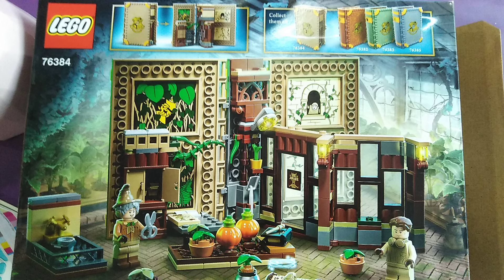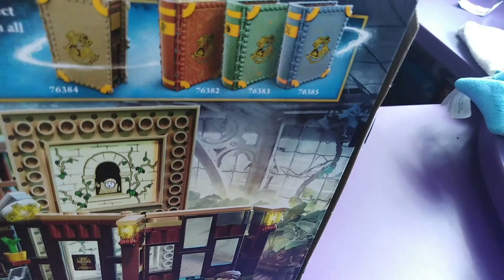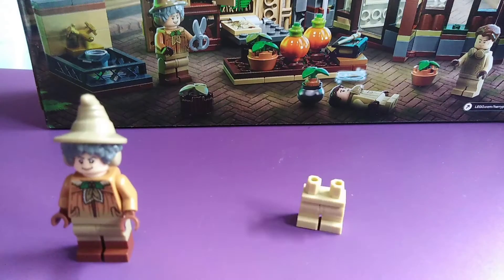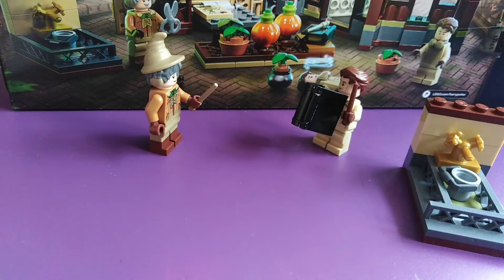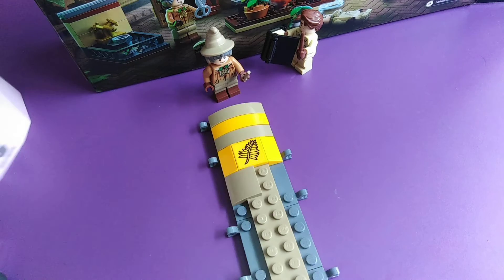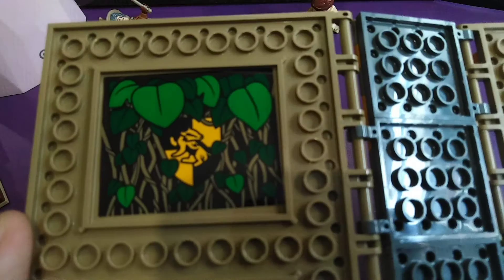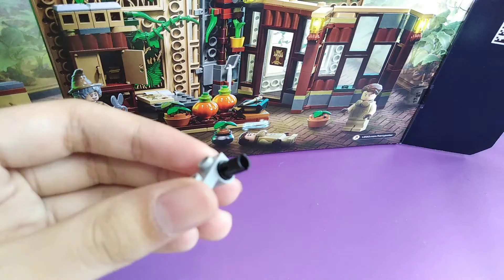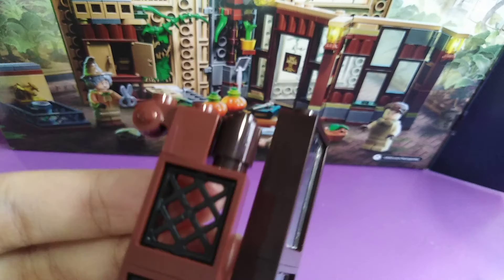Harry Potter:Hogwarts moments : Herbology Class Lego speedbuild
Hi! Recently, I have been really busy and have not been able to post any videos on my channel. I hope to continue to post more videos on my channel in future.